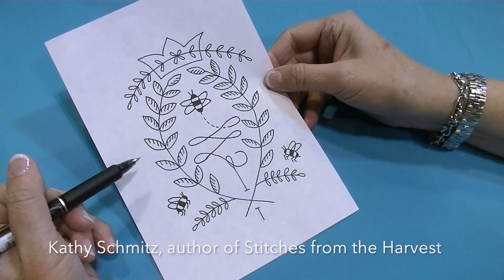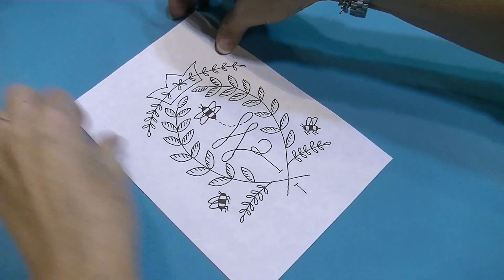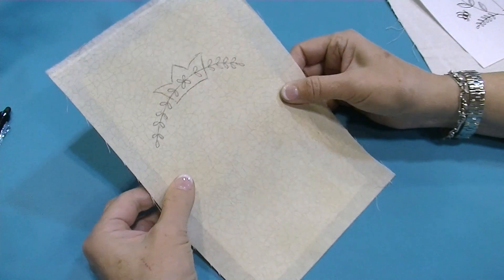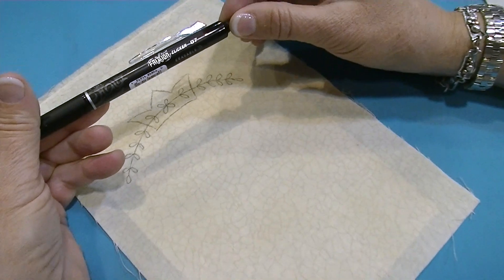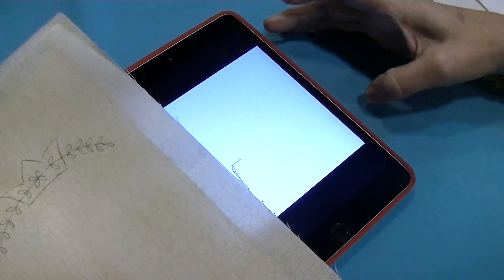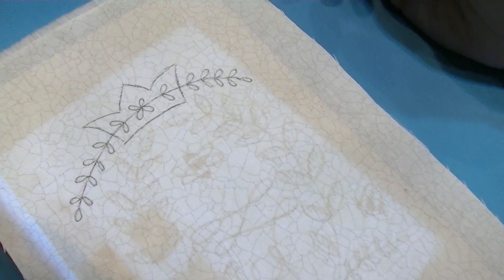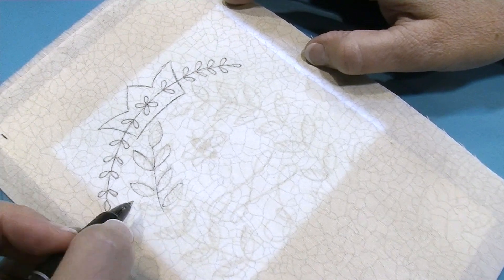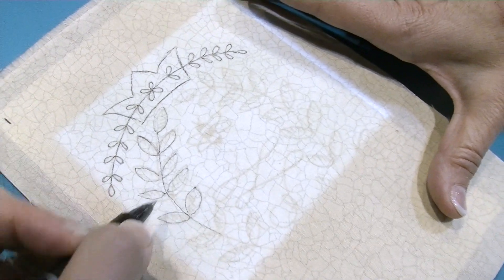How to transfer embroidery designs to fabric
Let best-selling author Kathy Schmitz show you how she transfers embroidery designs to fabric using freezer paper and a light box or window (or in a pinch, an Ipad!). :) See more projects from Kathy's latest book, Stitches from the Harvest